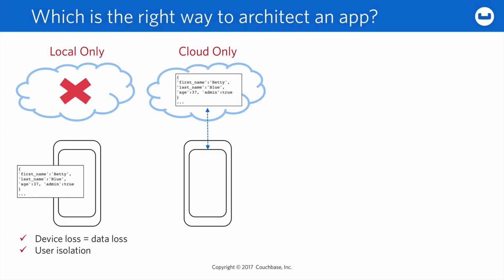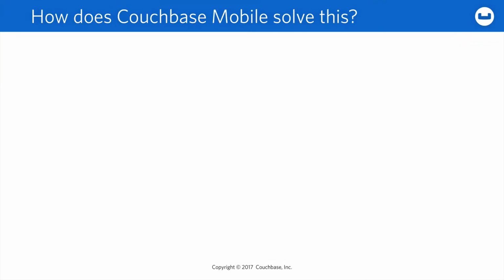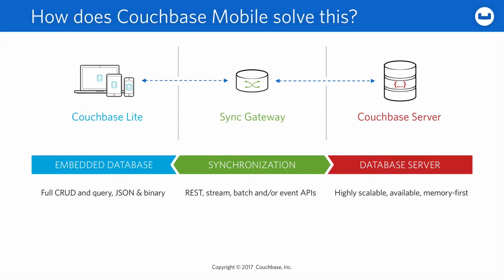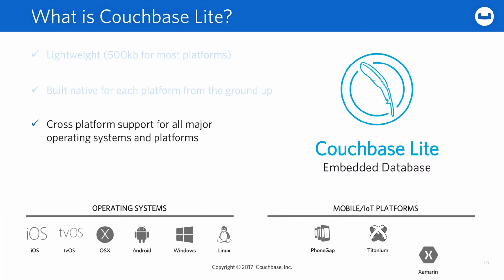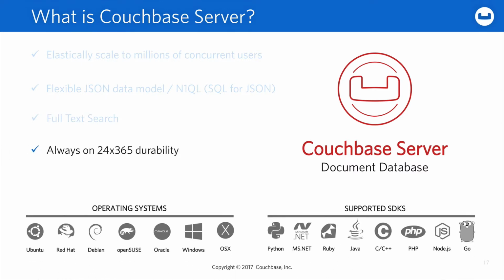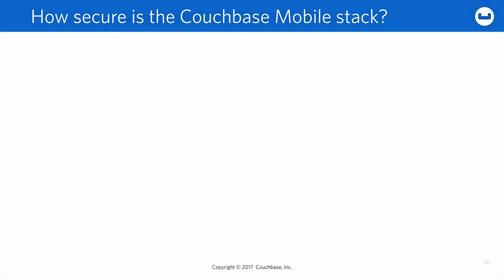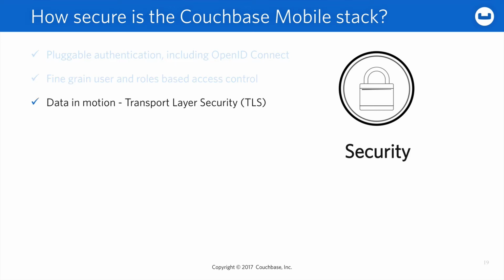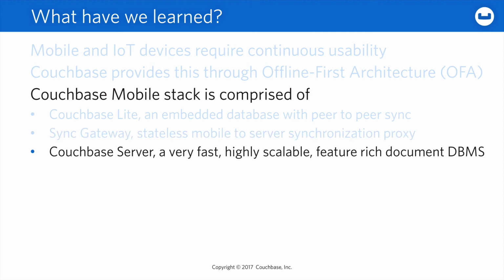CB040 Lesson 2 - Couchbase Mobile Overview